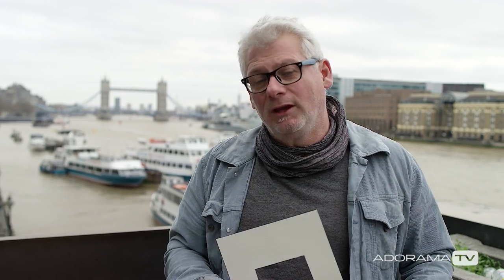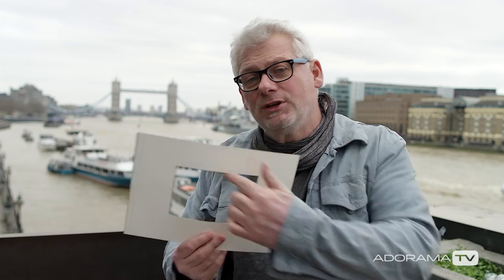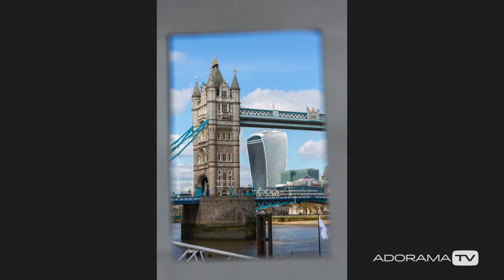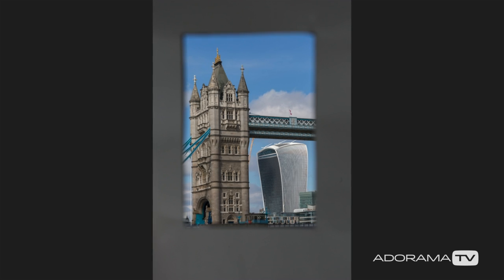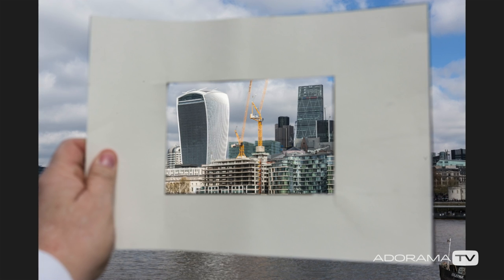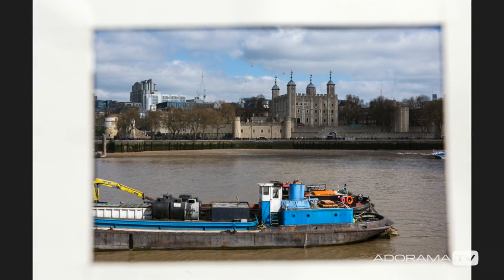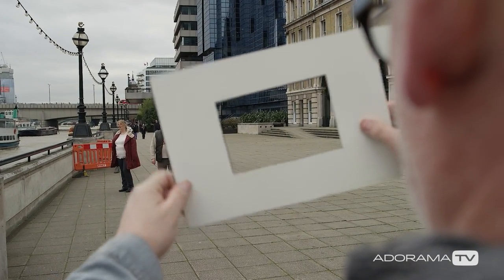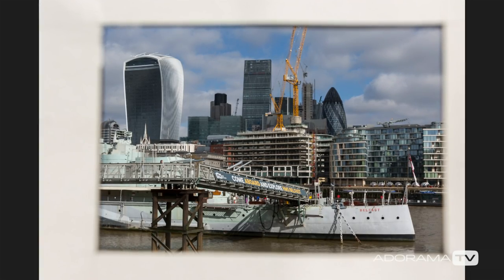Composition in the Field: Stay Focused with Doug McKinlay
Doug McKinlay demonstrates the strengths of a cut-out card for composition.